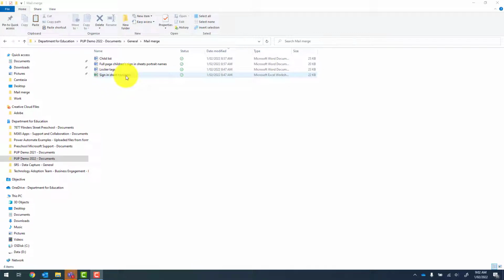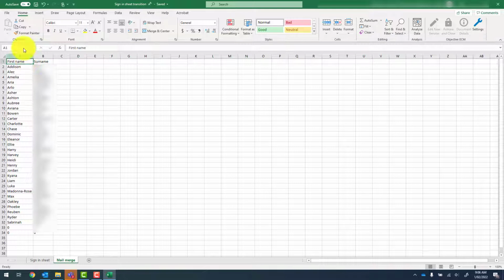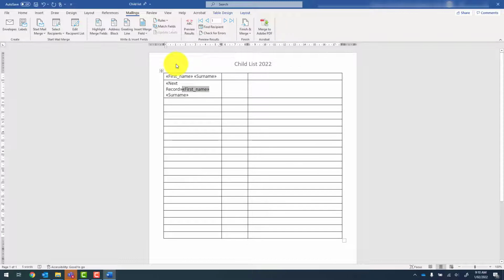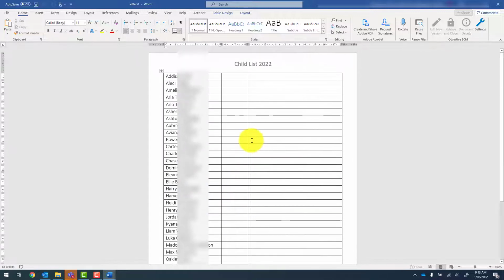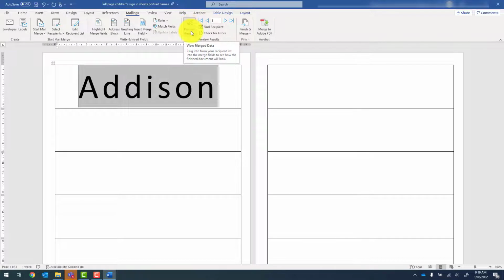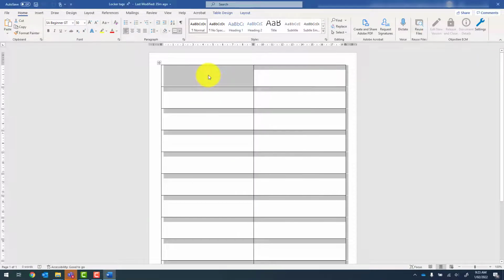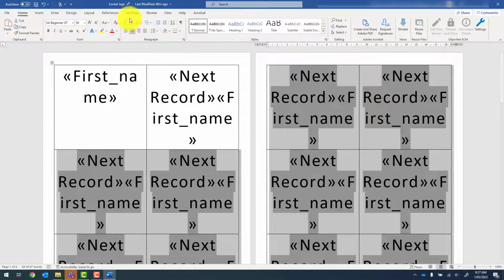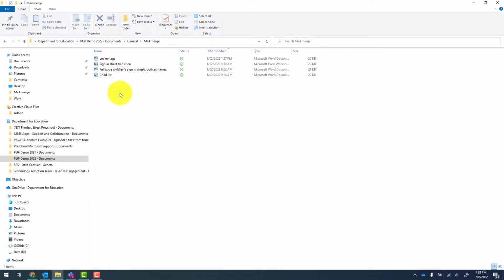Word - How to use mail merge to create sign-in sheets, child lists, and locker tags